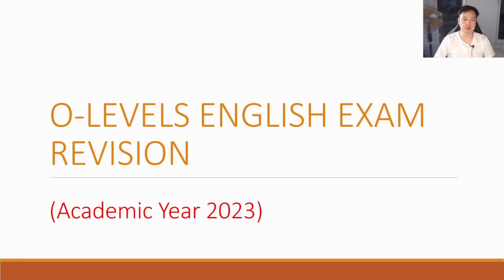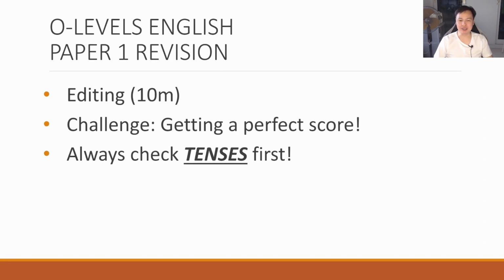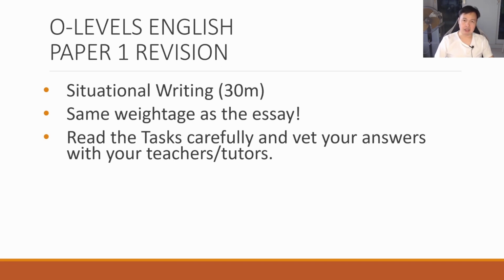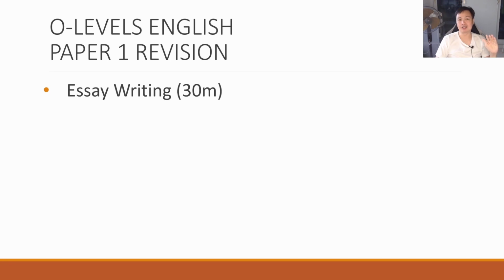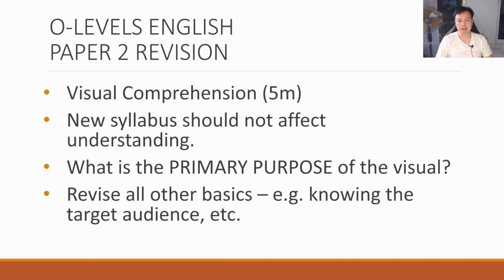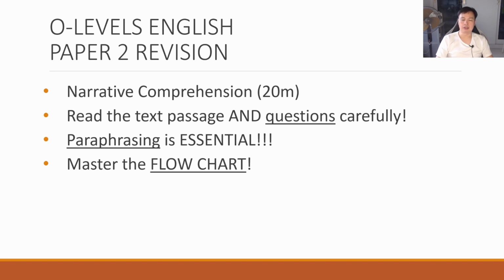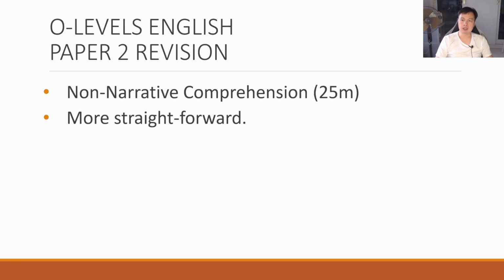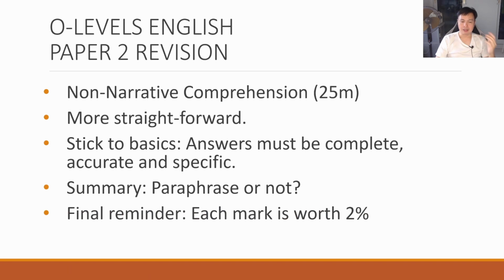O'Levels English Final Revision Tips - Paper 1 and 2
00:00 - Intro
00:34 - Paper 1 Revision
11:31 - Paper 2 Revision
22:54 - How to sign up for English Lessons

O-LEVELS ENGLISH
PAPER 1 REVISION
• Editing (10m)
• Challenge: Getting a perfect score!
• Always check TENSES first!
• Revise all grammar rules: e.g. SVA,
connectors, what prepositions to use, etc.
O-LEVELS ENGLISH
PAPER 1 REVISION
• Situational Writing (30m)
• Same weightage as the essay!
• Read the Tasks carefully and vet your answers
with your teachers/tutors.
• Revise some of the commonly used vocabulary
for SW. (e.g. I eagerly look forward to your visit.
Tone: warm and welcoming.)
O-LEVELS ENGLISH
PAPER 1 REVISION
• Essay Writing (30m)
• Choice of question is very important!
• Go through the TYS and check if you have limited
choices. If so, you need to master more question
types!
• Revise the basics of essay writing – planning,
organization, structures, etc.
O-LEVELS ENGLISH
PAPER 2 REVISION
• Visual Comprehension (5m)
• New syllabus should not affect
understanding.
• What is the PRIMARY PURPOSE of the visual?
• Revise all other basics – e.g. knowing the
target audience, etc.
O-LEVELS ENGLISH
PAPER 2 REVISION
• Narrative Comprehension (20m)
• Read the text passage AND questions carefully!
• Paraphrasing is ESSENTIAL!!!
• Master the FLOW CHART!
• Revise all common question types (e.g. What does the
phrase suggest about the character’s attitude?)
O-LEVELS ENGLISH
PAPER 2 REVISION
• Non-Narrative Comprehension (25m)
• More straight-forward.
• Stick to basics: Answers must be complete,
accurate and specific.
• Summary: Paraphrase or not?
• Final reminder: Each mark is worth 2%